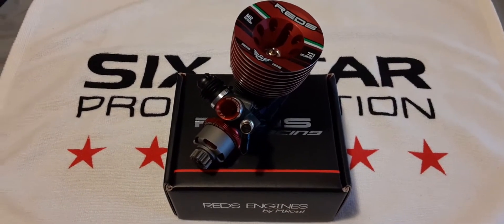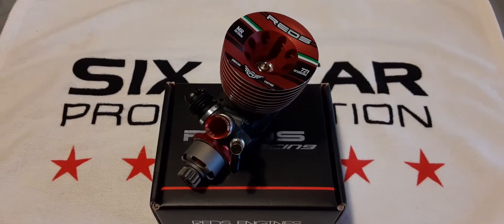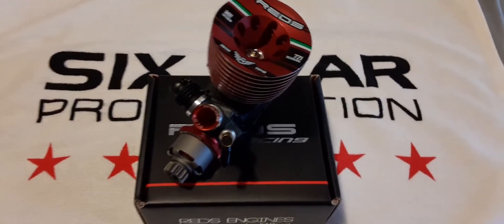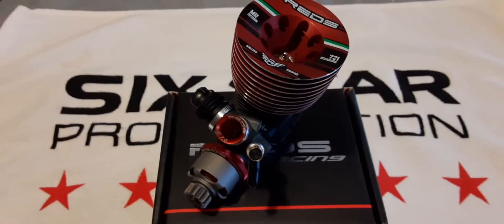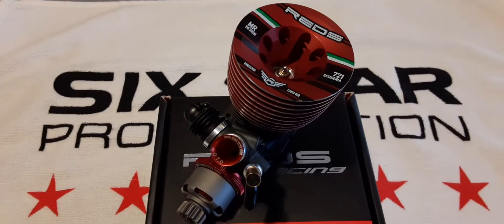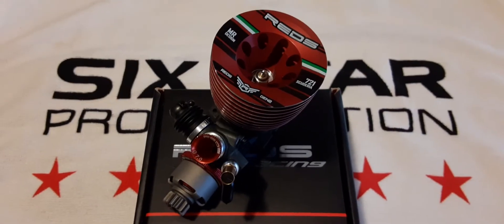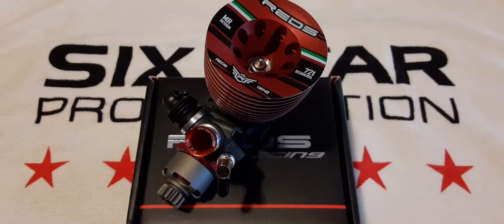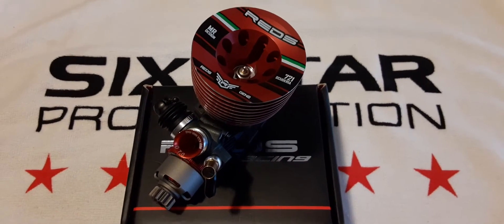Reds Scuderia gen 2 721 7 port engine update